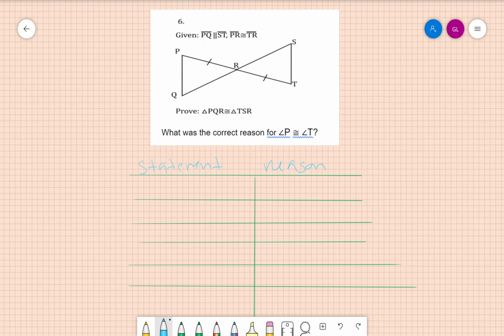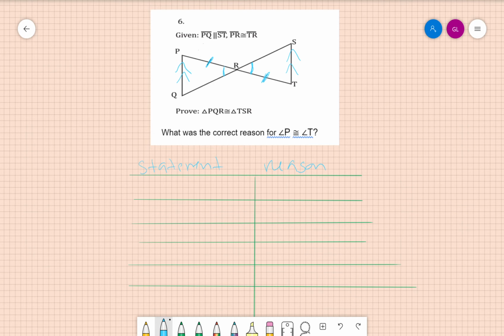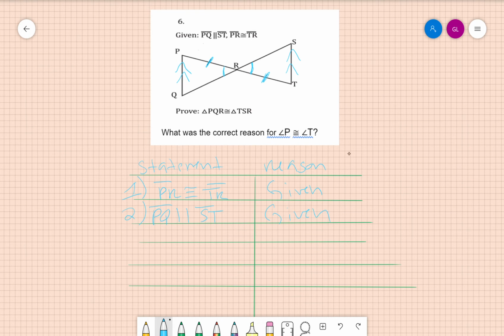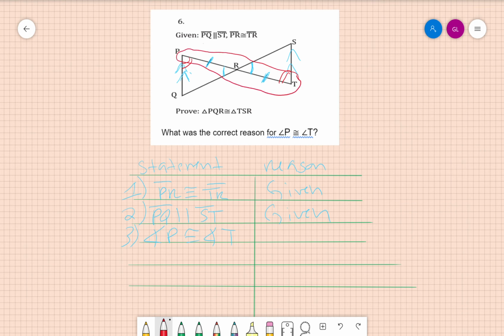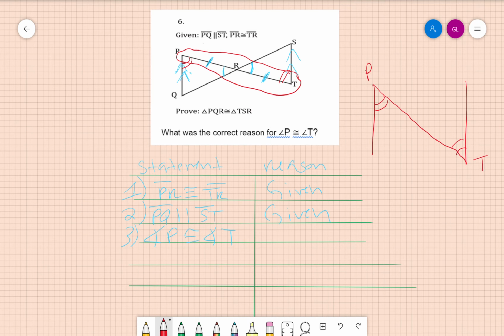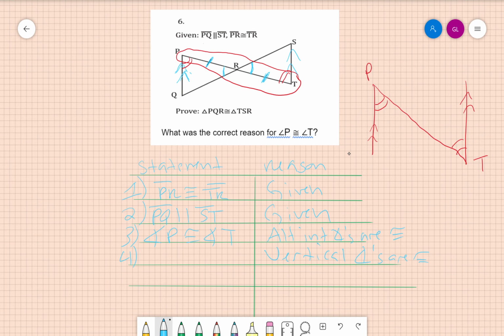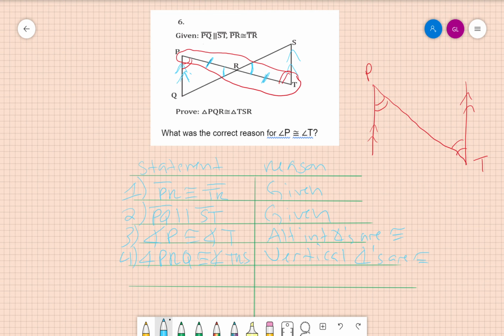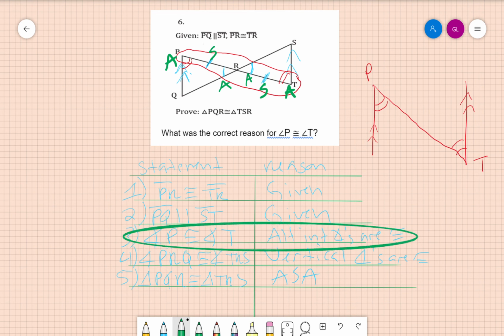Take Home Exam #6